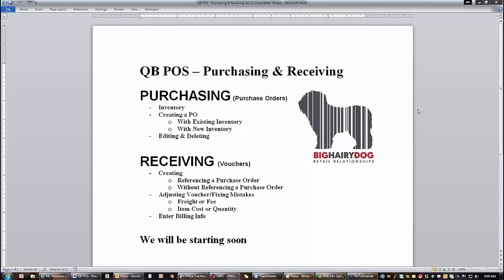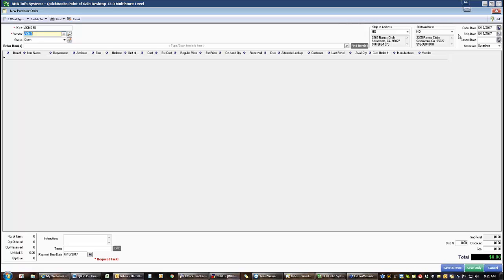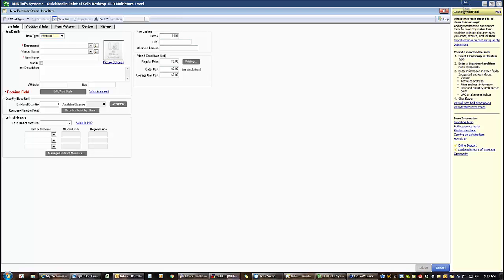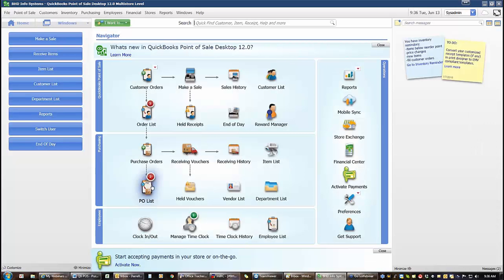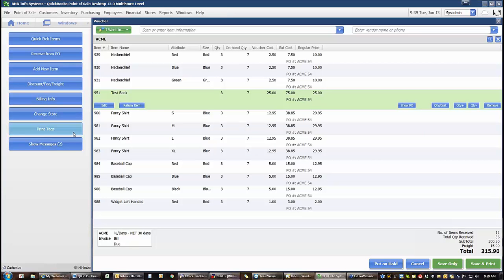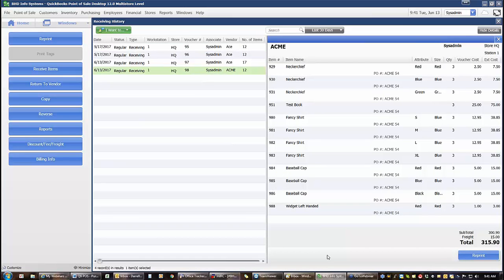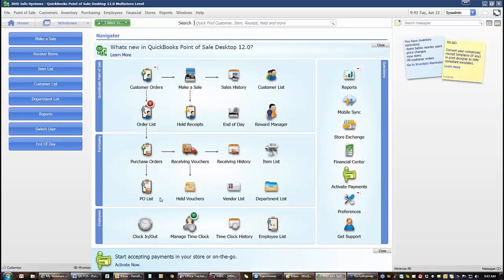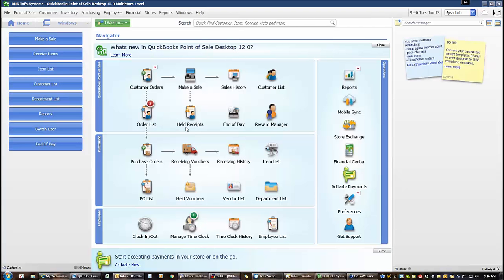QB POS Purchasing and Receiving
This webinar will show you how to create purchase orders that can be placed with your vendors . It will also show you how to receive in the merchandise sent to you from vendors.